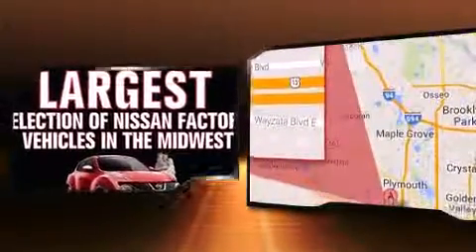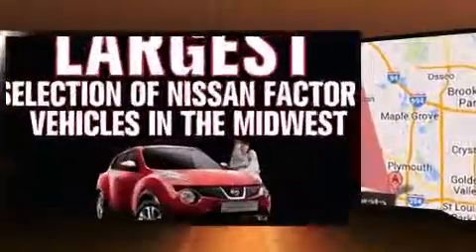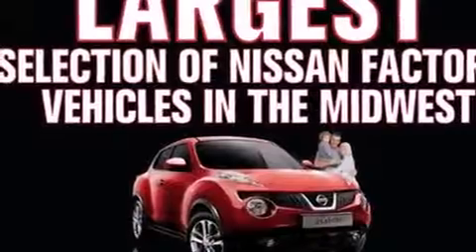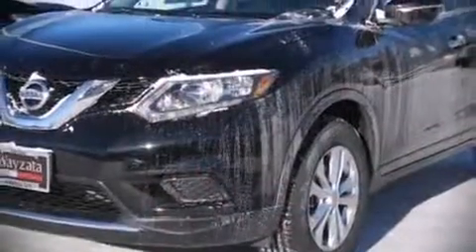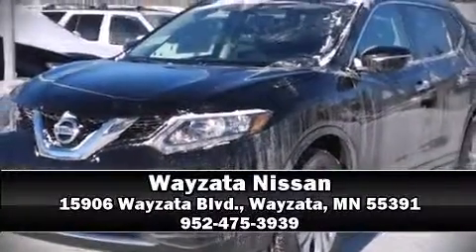2014 Nissan Rogue AWD SV in Wayzata, MN 55391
Wayzata Nissan
15906 Wayzata Blvd.

Under the hood you'll find a 4 cylinder engine with more than 170 horsepower, and for added security, dynamic Stability Control supplements the drivetrain. All wheel drive provides for safe passage, regardless of road or weather conditions. Top features include a split folding rear seat, a rear window wiper, air conditioning, tilt steering wheel, power windows, remote keyless entry, an overhead console, and 1-touch window functionality. You and your passengers will enjoy the stereo system, which includes a CD player with MP3 capability, and 4 speakers, providing excellent sound throughout the cabin. Side curtain airbags deploy in extreme circumstances, shielding you and your passengers from collision forces. We have the vehicle you've been searching for at a price you can afford. Stop by our dealership or give us a call for more information.